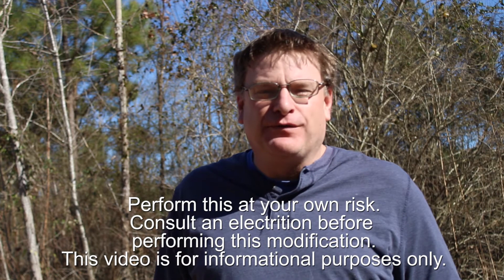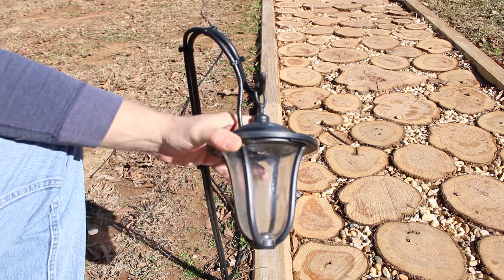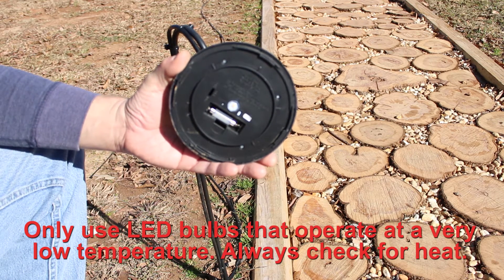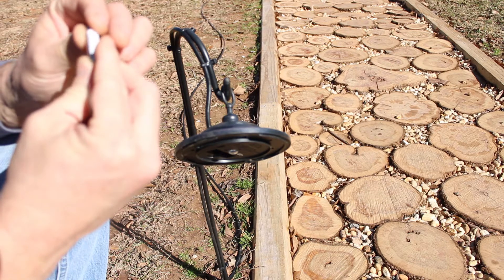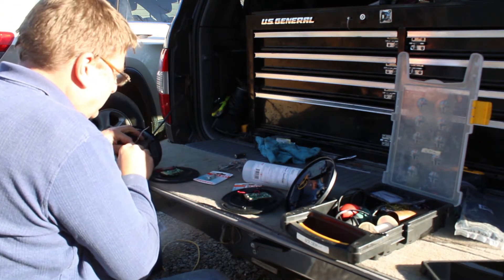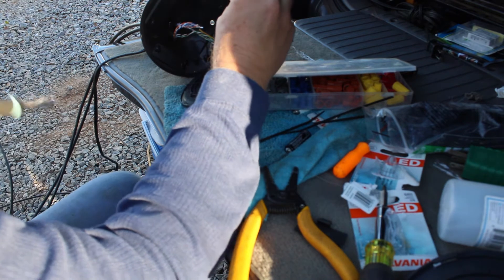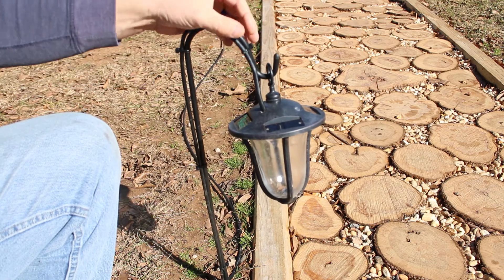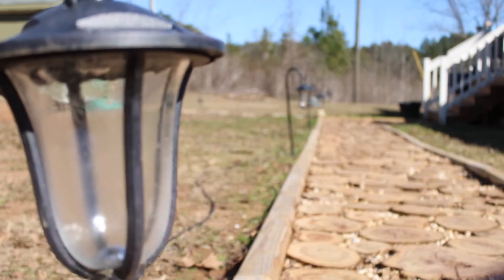Convert solar powered walkway lights to operate on 12 Volts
If you are tired of solar lights not lasting or replacing batteries, you may want to consider changing the lights to operate on 12 volts.